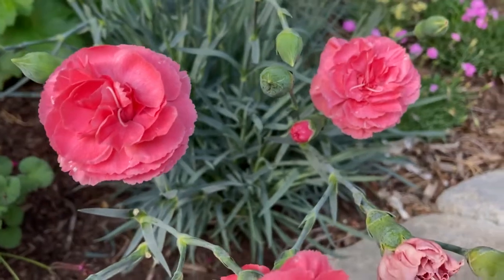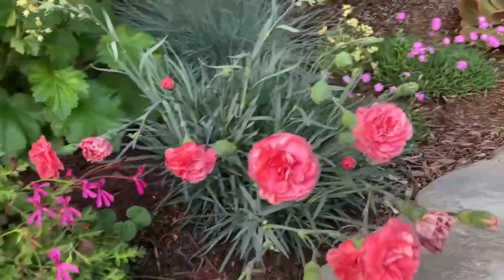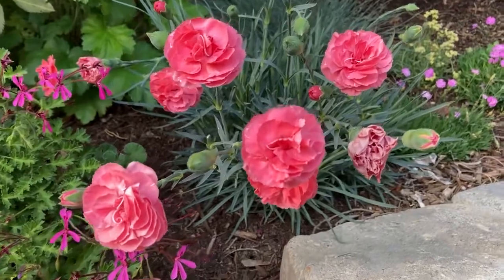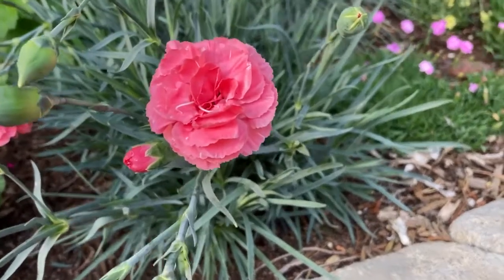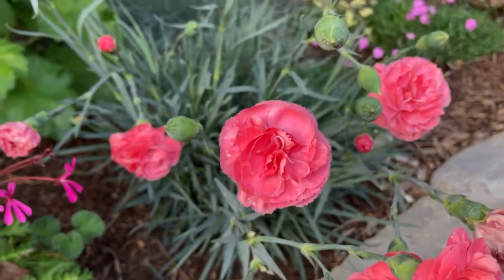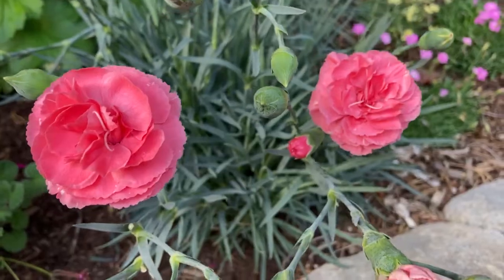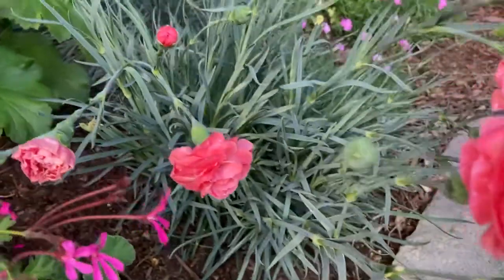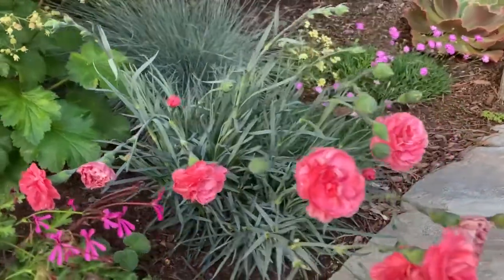Dianthus 'Rosy Cheeks' Carnation Care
Blue green foliage meets coral blooms on Dianthus 'Rosy Cheeks'!